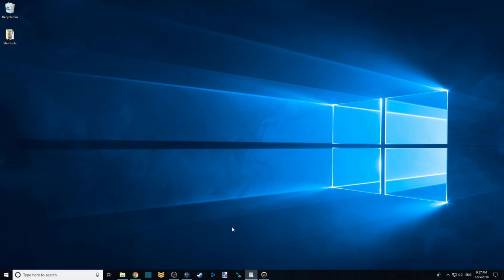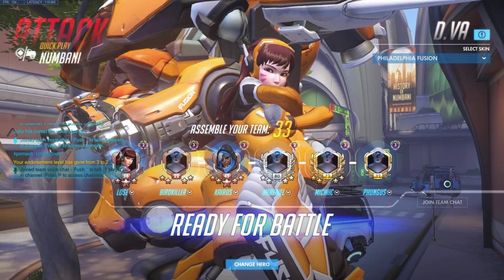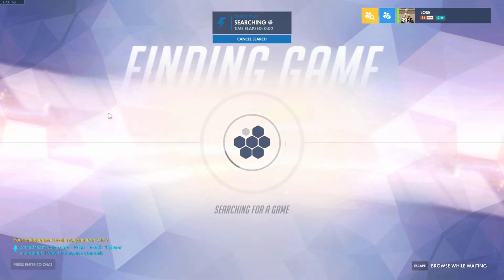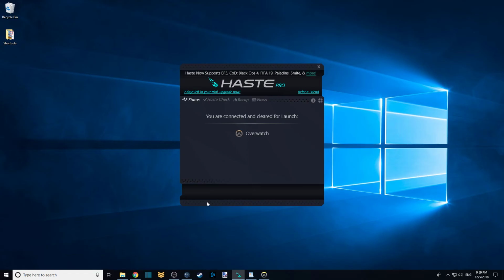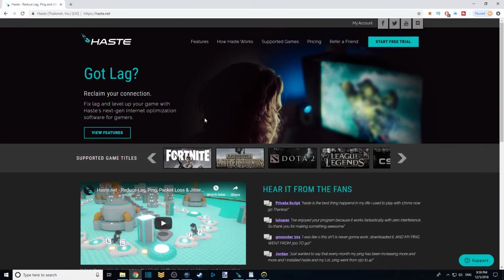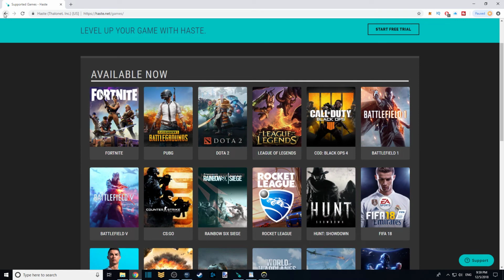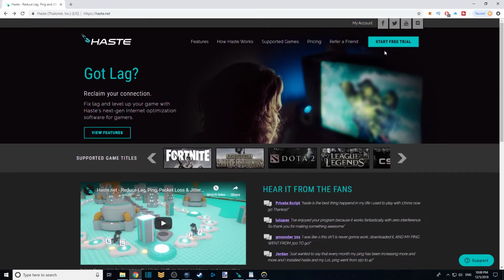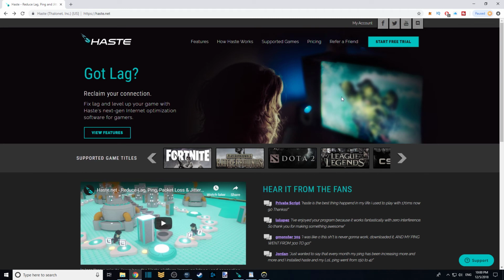How to Lower Your Ping in Fortnite, Overwatch, COD and More with Haste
How to Lower Your Ping in Fortnite, Overwatch, COD and More

Note: As I mention in the video, I am not affiliated with haste, this video is just meant to bring awareness of a practical solution to a problematic issue in online games such as Overwatch, Fortnite, Call of Duty Black Ops 4, Battlefield and many more.